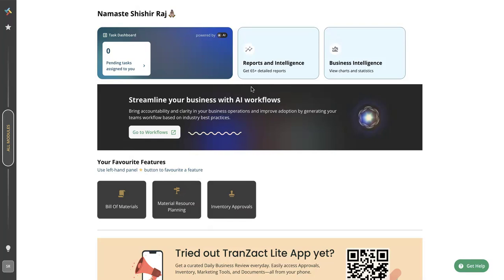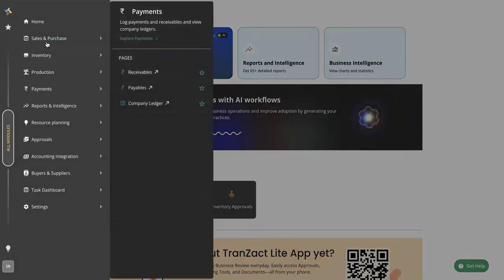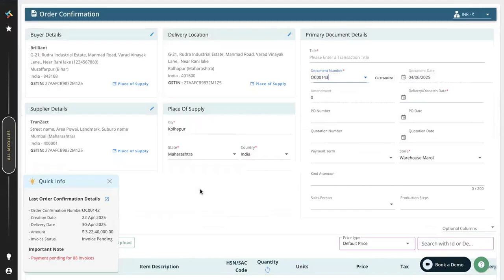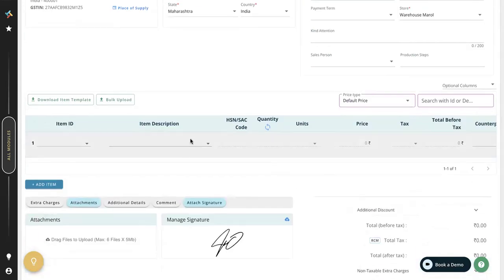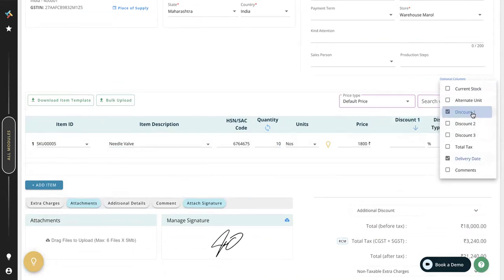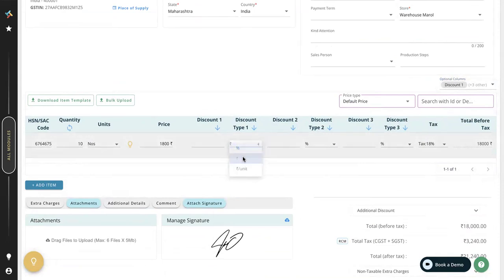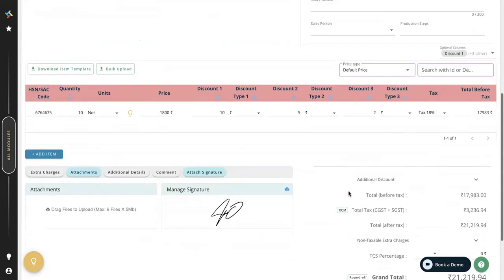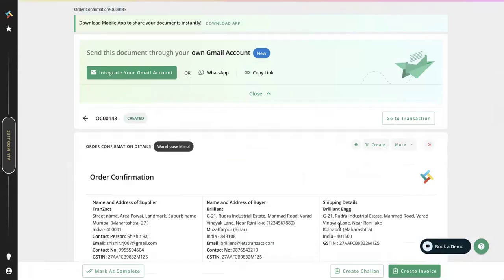How to Add Multiple discount on Document